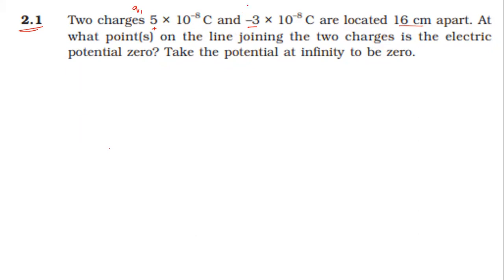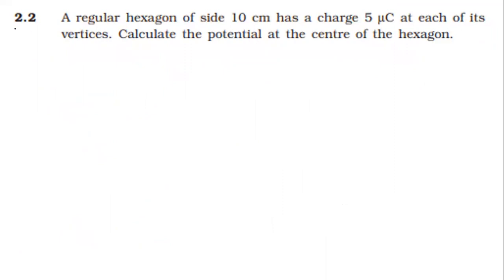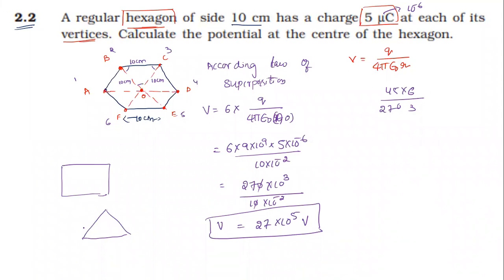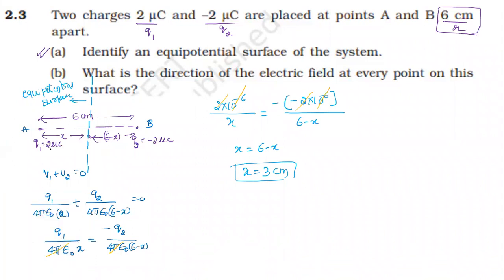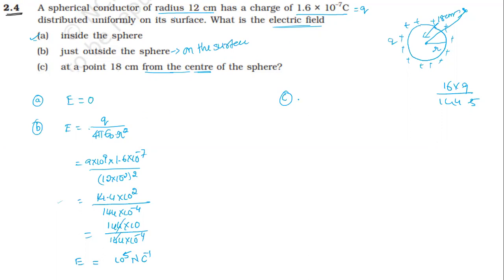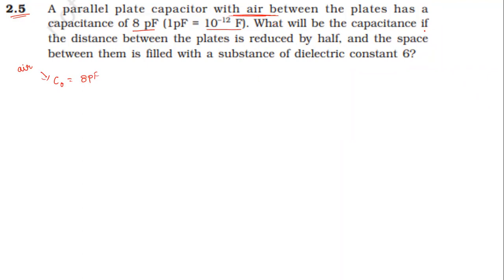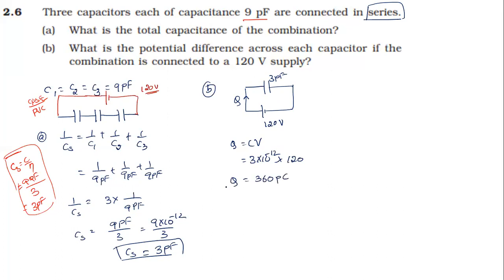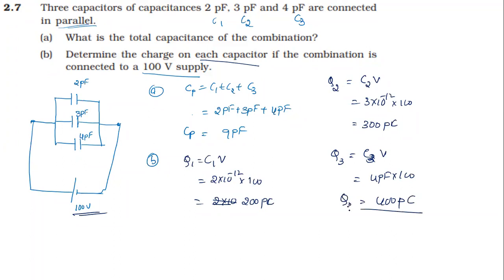Electrostatic Potential & Capacitance Part 7